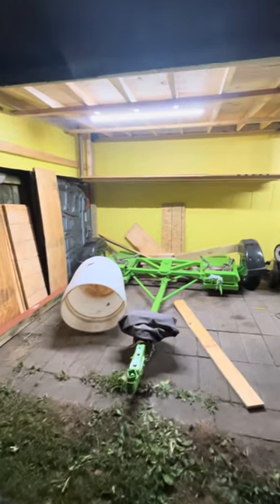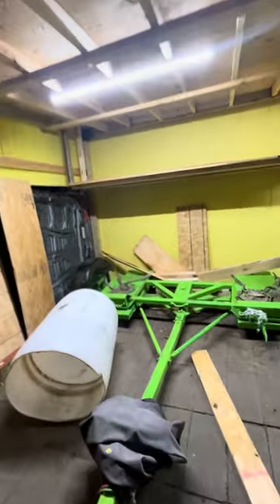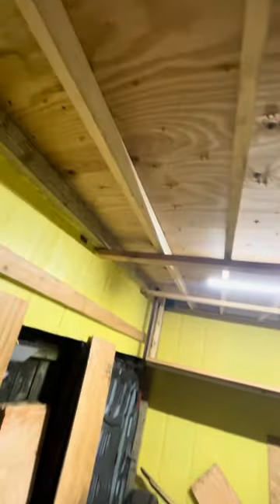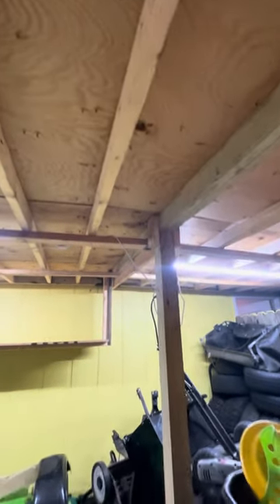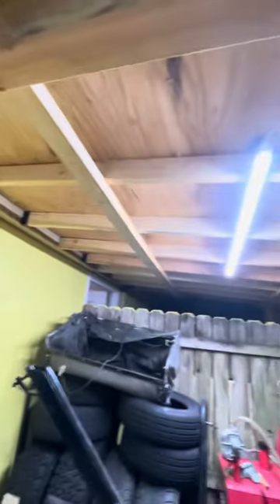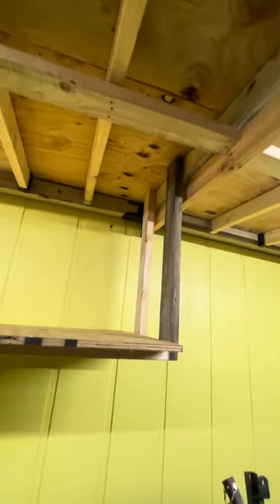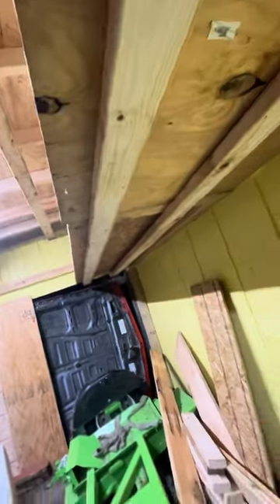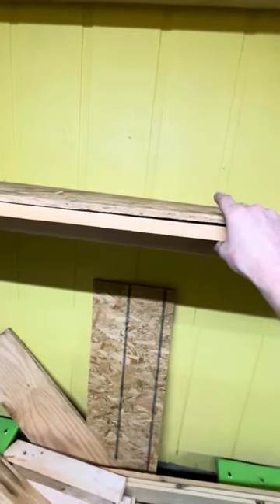Built shelf in shed